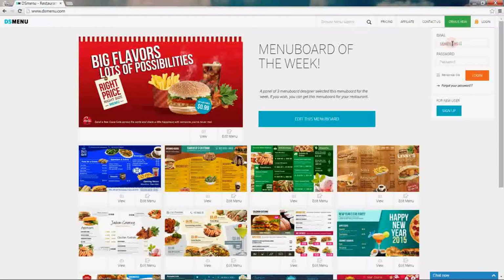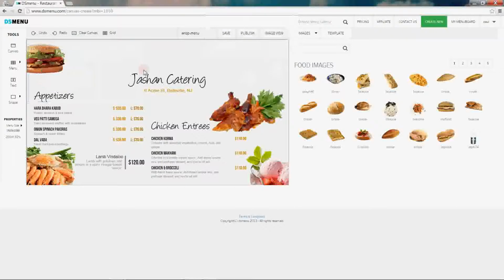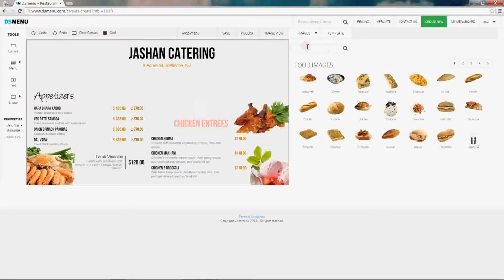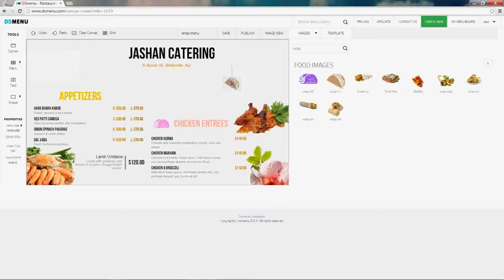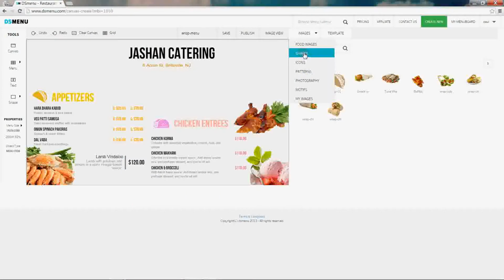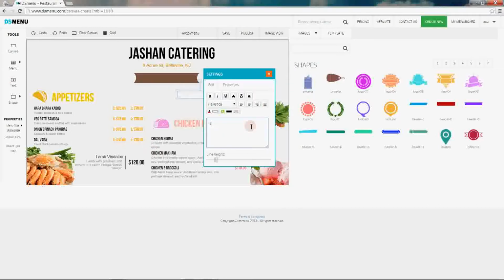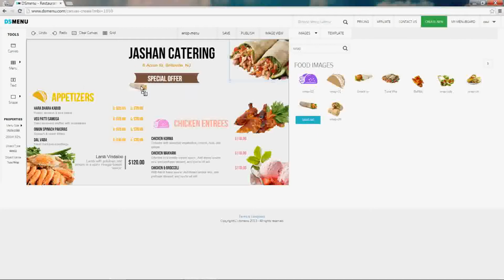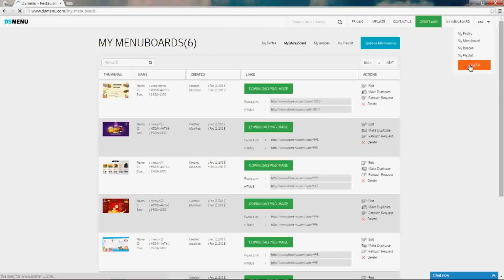DSmenu - How to use DSmenu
This video demonstrates how a menuboard can be easily created using DSmenu application